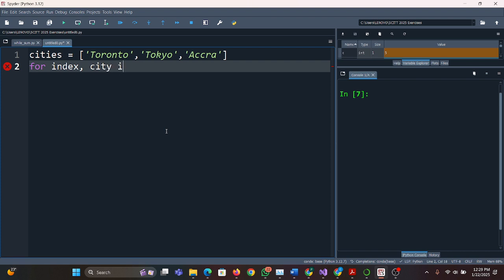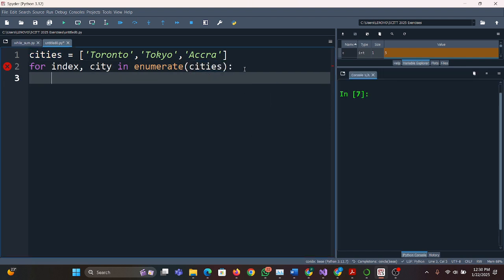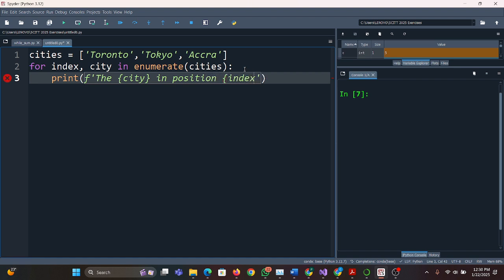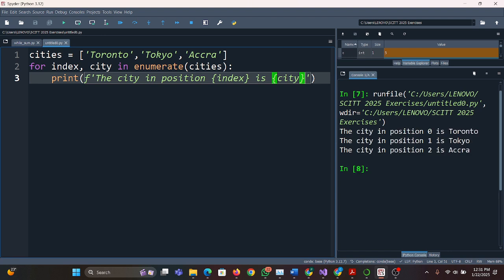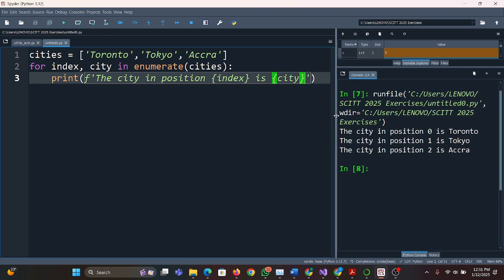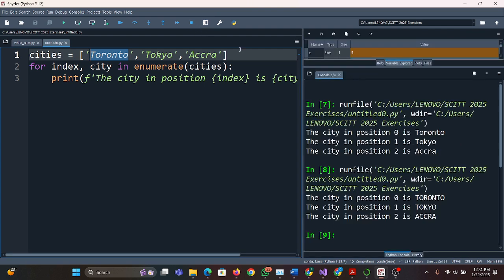Python Hack 2. Use enumerate() for Cleaner Loops in Seconds!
Need a quick Python hack? Learn how to use the enumerate() function to make your loops cleaner and more efficient—fast! In this hack, I'll show you how to simplify tracking indices in loops with just one line of code. Perfect for Python pros and beginners alike! 🔥"